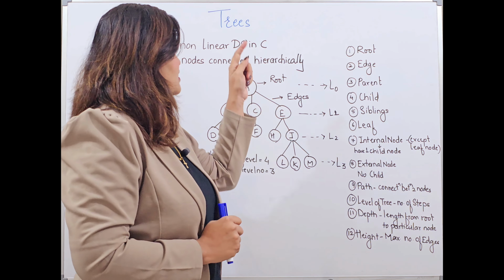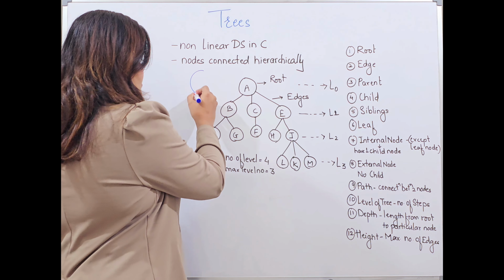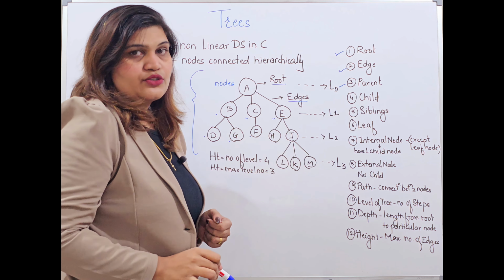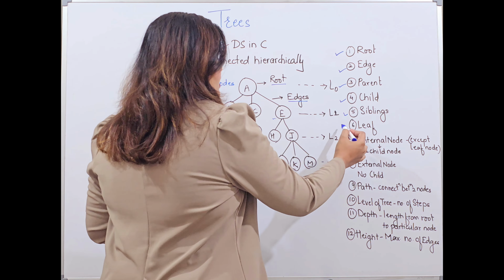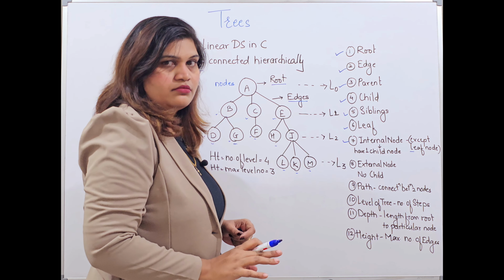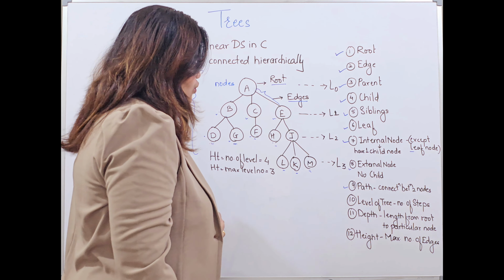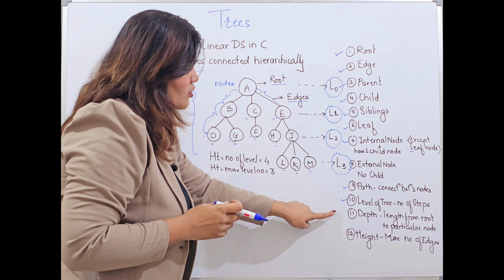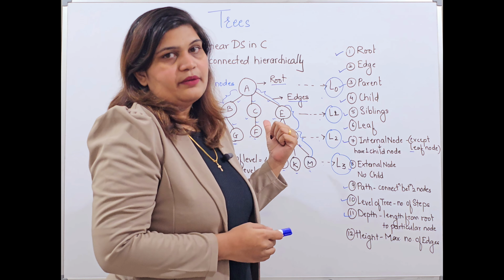Trees in Data Structures Explained – Must-Know Terminologies for Beginners!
Get started with tree data structures by learning the essential terminologies like root, leaf, parent, height, and more. A perfect DSA beginner guide!